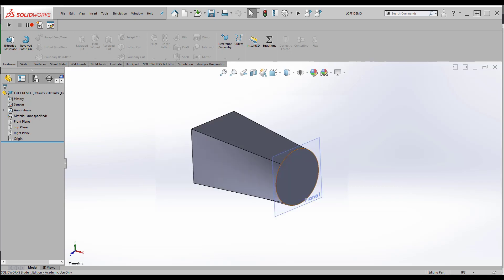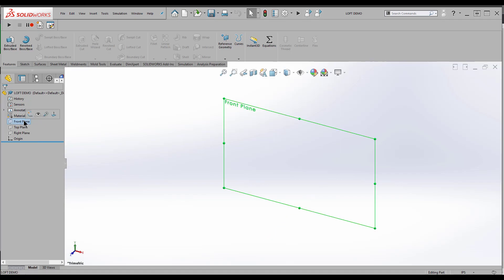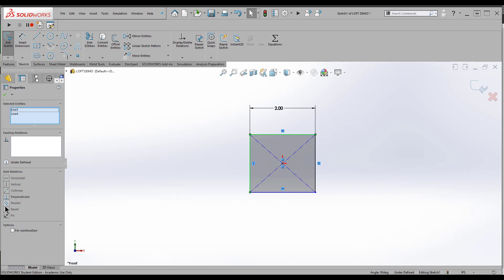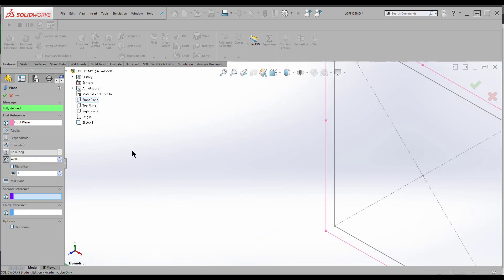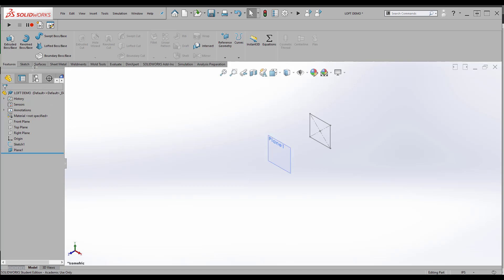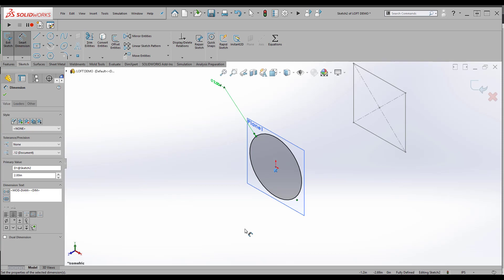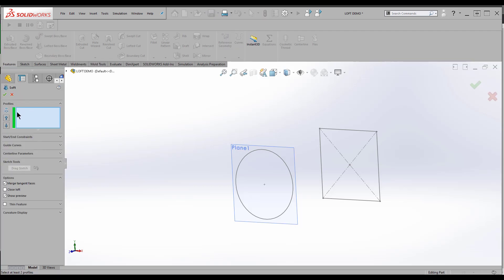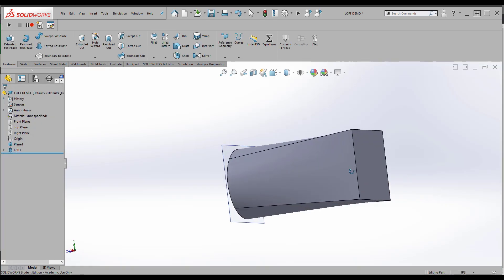Loft Feature, Solidworks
I go through an example of the Loft Feature in Solidworks.

School:
Hudson Valley Community College
Class:
MFTS 120, Solidworks
Textbook:
SOLIDWORKS 2018 Tutorial, David S. Planchard